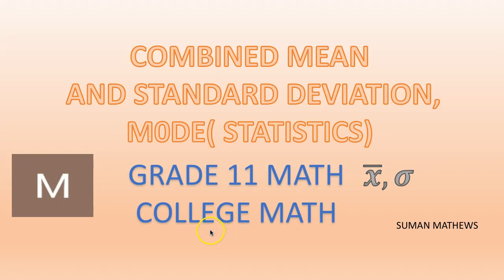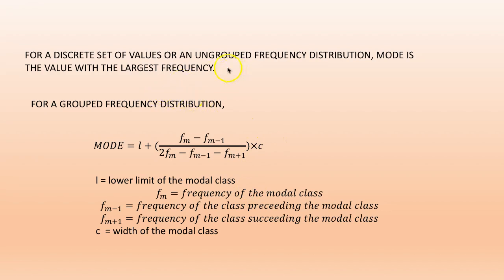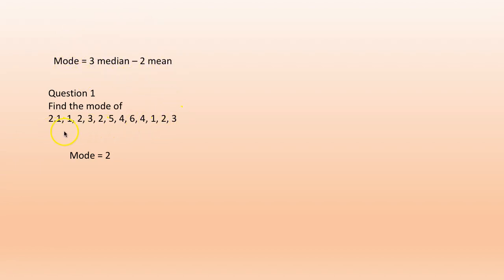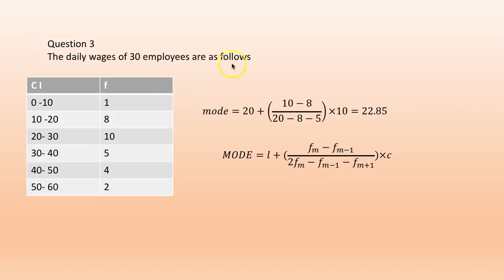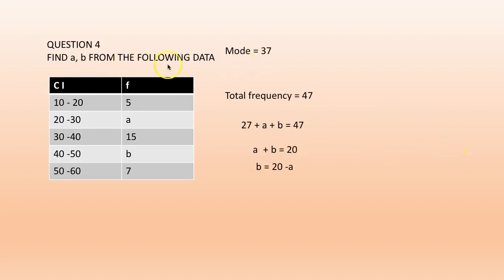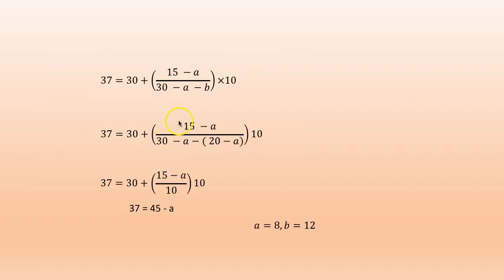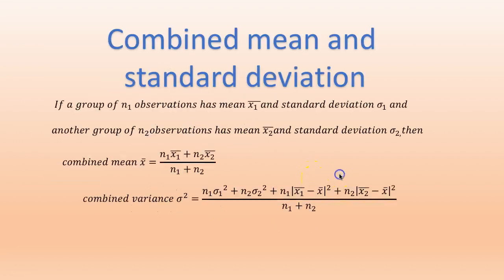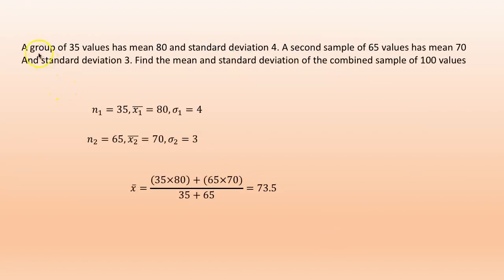MODE, COMBINED MEAN AND STANDARD DEVIATION VIDEO (2018)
THIS VIDEO GIVES AN EASY, STEP BY STEP METHOD TO CALCULATE MODE, COMBINED MEAN AND STANDARD DEVIATION.
IT WOULD BE USEFUL TO GRADE 11 MATH STUDENTS AND COLLEGE STUDENTS WHO ARE STUDYING STATISTICS.
THE VIDEO IS QUICK AND SIMPLE.
SO WATCH THIS VIDEO TODAY.
MODE, COMBINED MEAN AND STANDARD DEVIATION (2018)